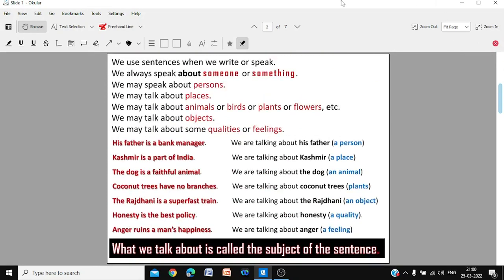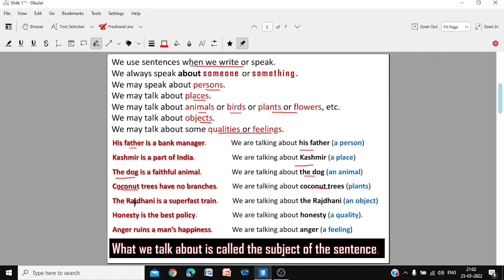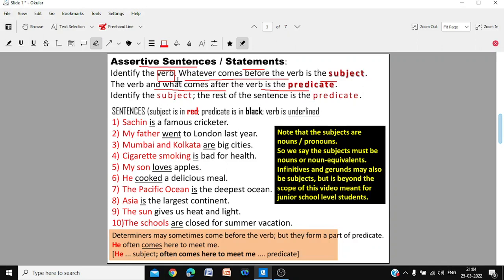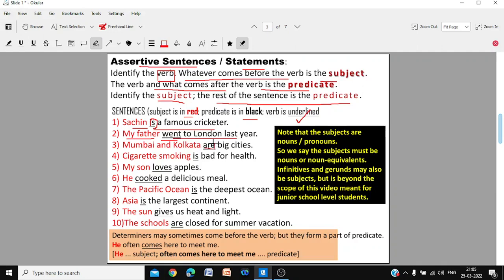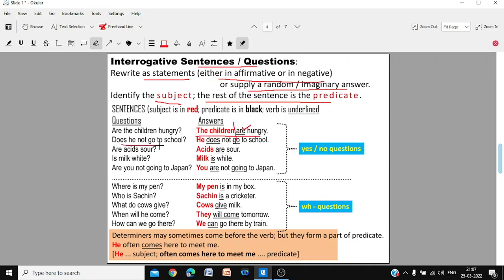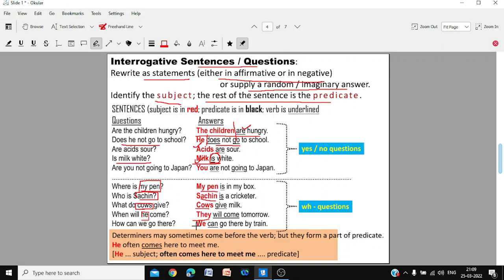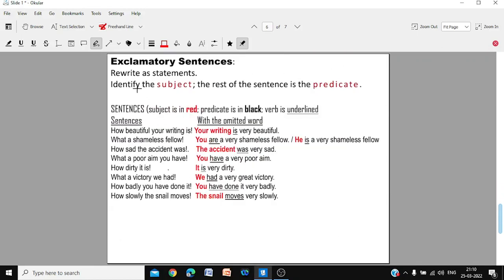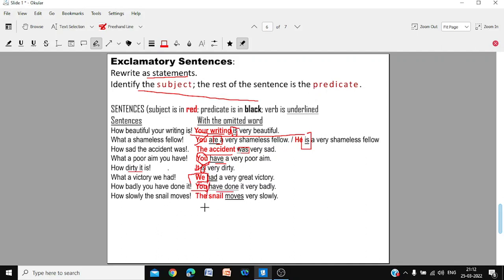Subject and Predicate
What is subject? What is predicate? Teaching Subject and Predicate to children
Does Subject / Predicate always come before / after the verb?
Learn subject predicate.
How to divide a sentence into subject and predicate?